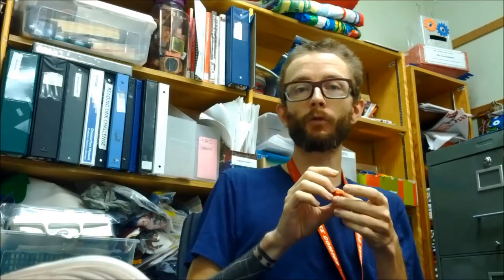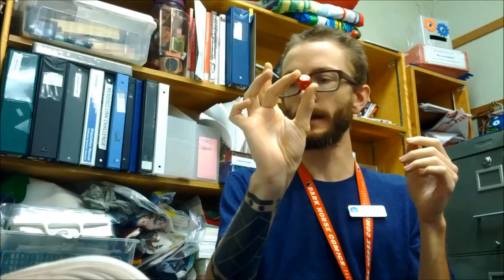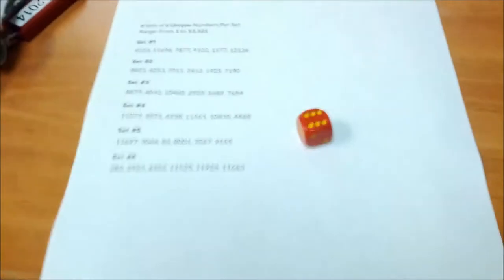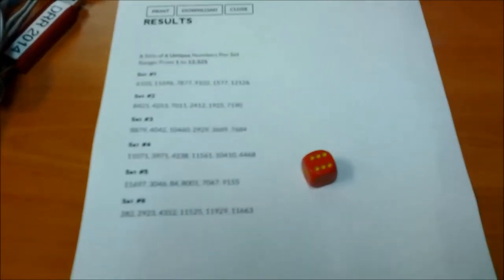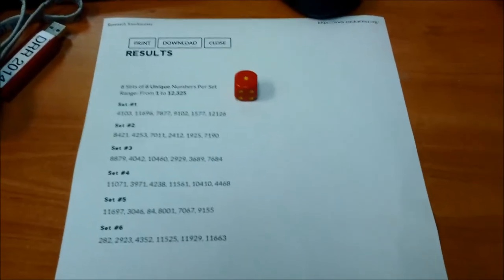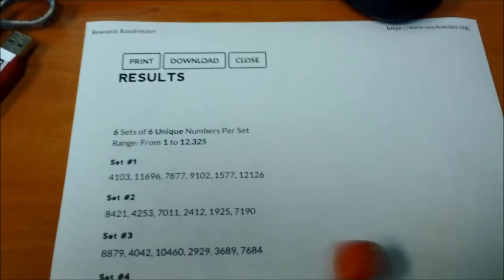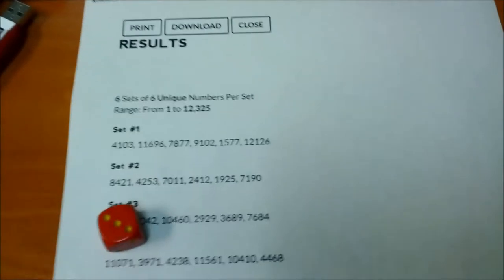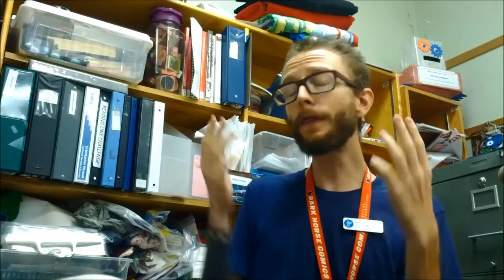Teen Summer Challenge 2015 Prize Announcement & Thank You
Justin announces the winners of Vancouver Island Regional Library's Teen Summer Challenge.